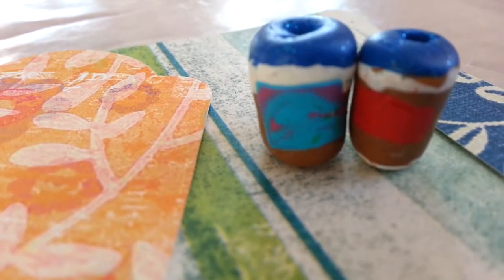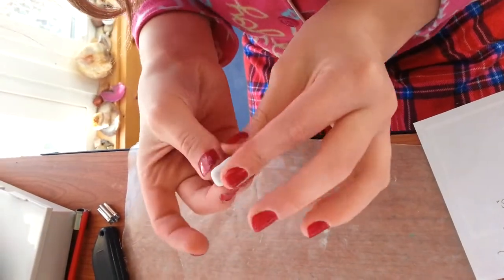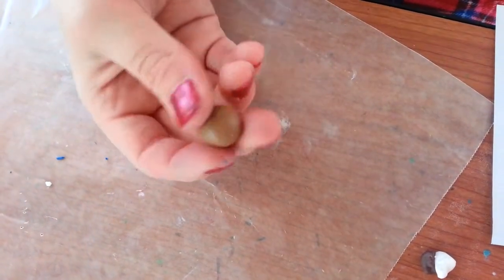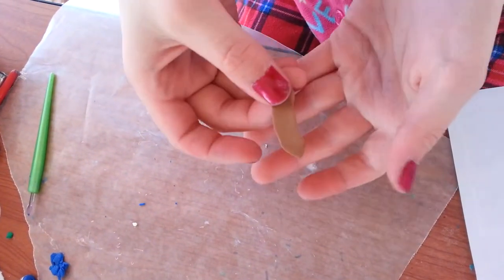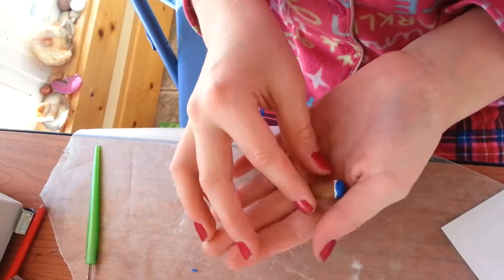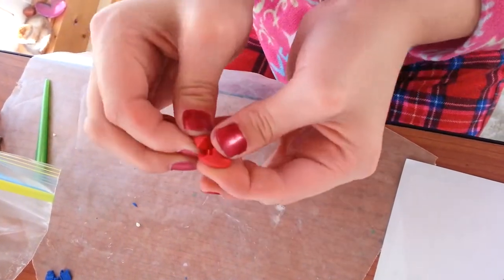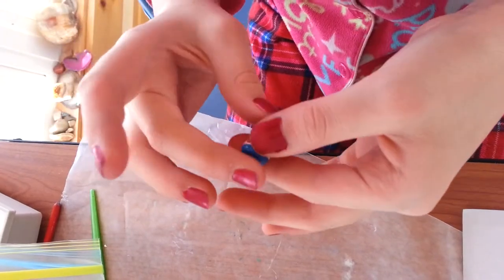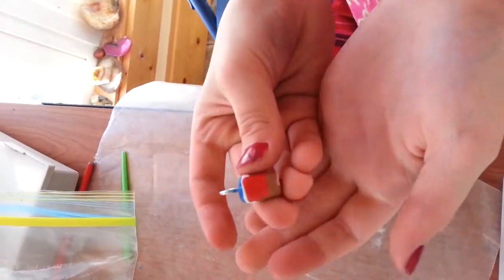Polymer Clay Coffee Cup Tutorial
This is my first polymer clay tutorial. In the video I will show you how to make miniature take-out coffee cups. Bake at 230 degrees for 30 min.